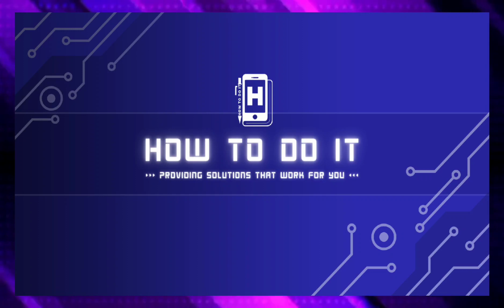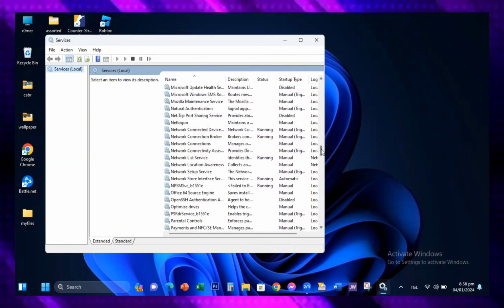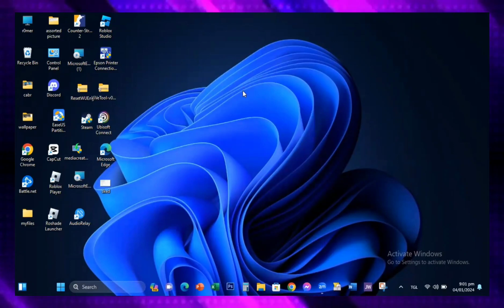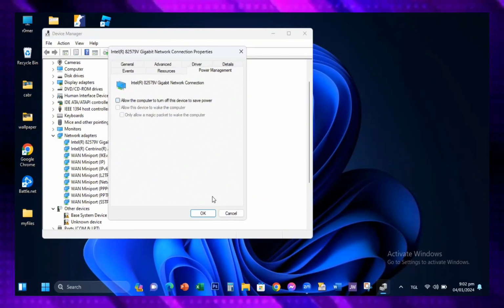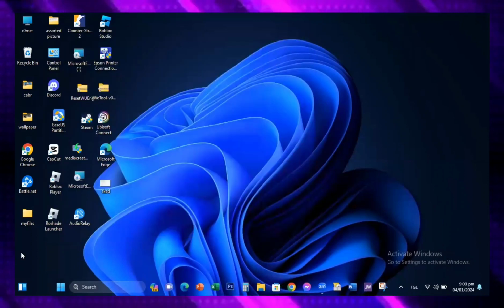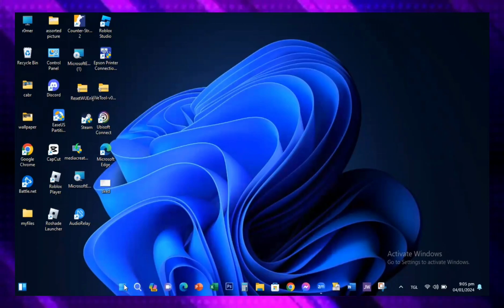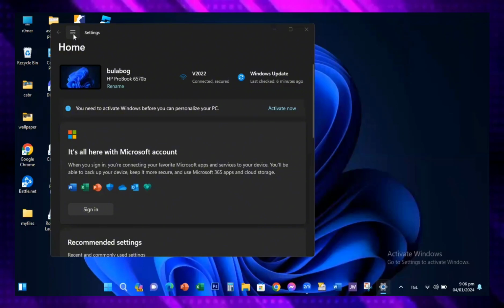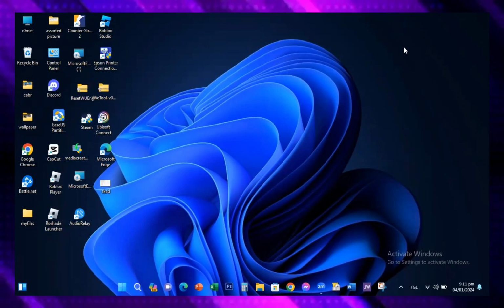Fix WiFi Not Showing in Settings On Windows 10 and 11 | Fix Missing WiFi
Struggling with WiFi not showing up in your Windows 10 or Windows 11 settings? It's a common issue, but fear not! In this step-by-step guide, we'll walk you through how to fix the missing WiFi option on both Windows 10 and Windows 11. Let's get your connection back up and running!